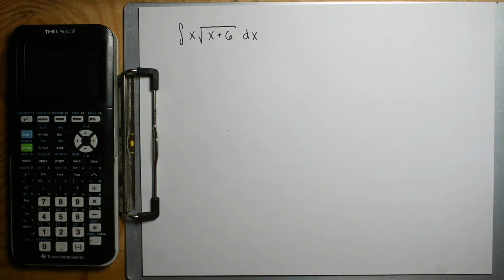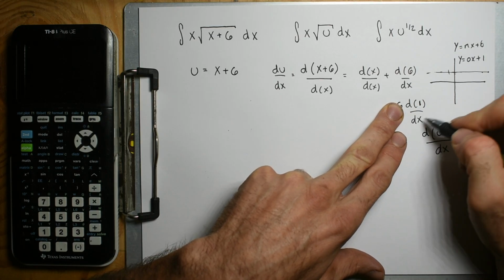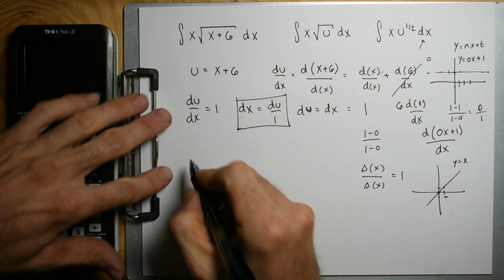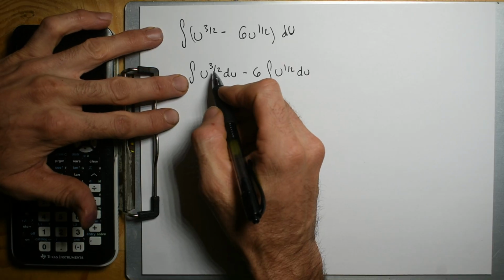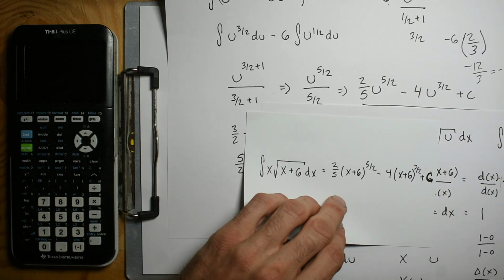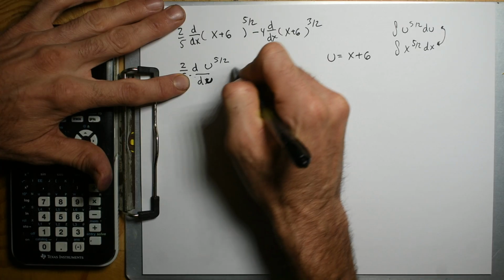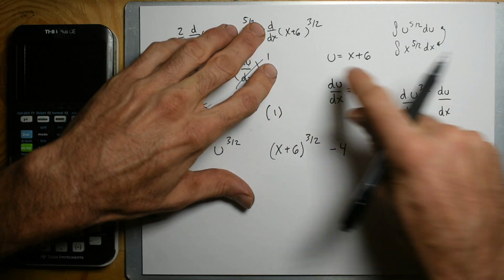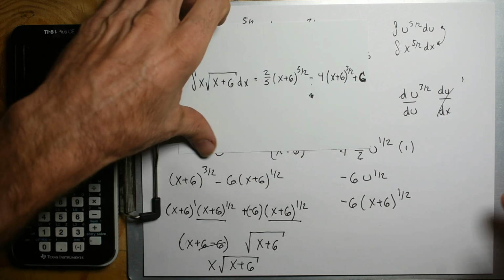U SUBSTITUTION WHEN YOU CANT...